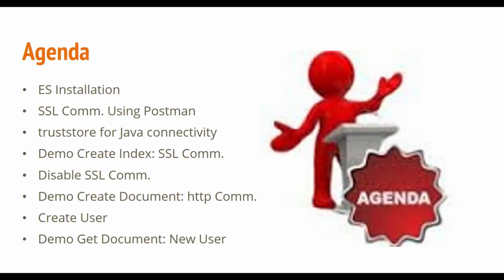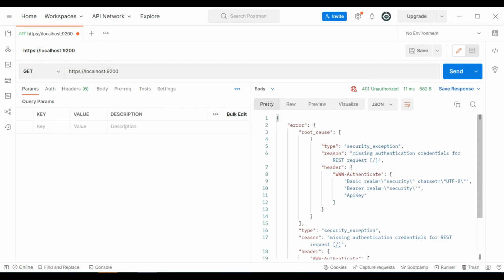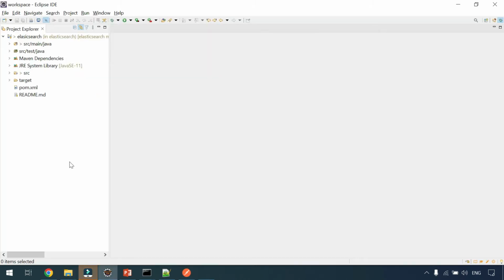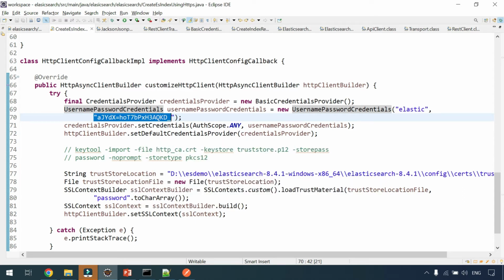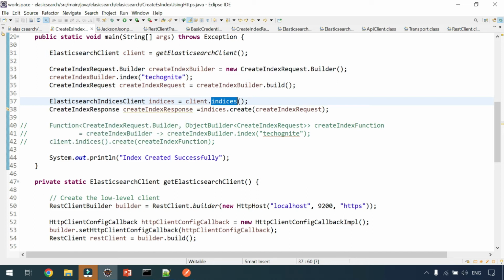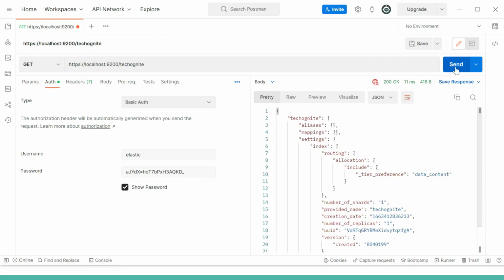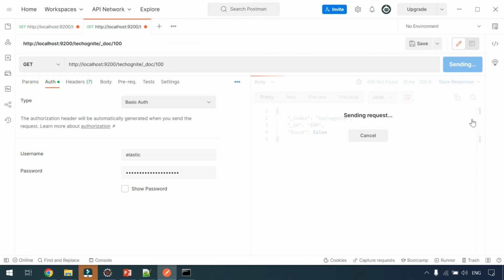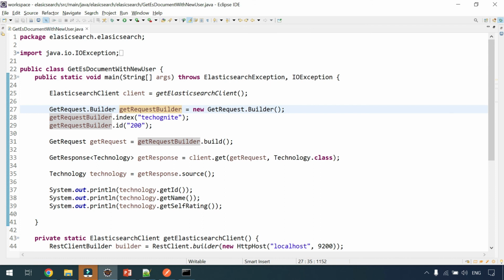Elastic Search Installation | Elasticsearch Rest Java client HTTP and HTTPs Connection with Example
Elasticsearch is a search engine based on the Lucene library.
Agenda of this elasticsearch tutorial to make you understand how to connect with ES using elasticsearch Java rest client
After watching this video, you will be having good understanding of Following topic.

How to Install Elasticsearch
Elasticsearch SSL/HTTPS communication Using Postman
ES Java truststore creation for Java connectivity
elasticsearch java client Demo Create Index using SSL communication.
ES Disable HTTPS and TLS Security.
elasticsearch-java client Create Document: http Connection.
elastic search Create New User
java elastic search connection with java api Get Document using New User